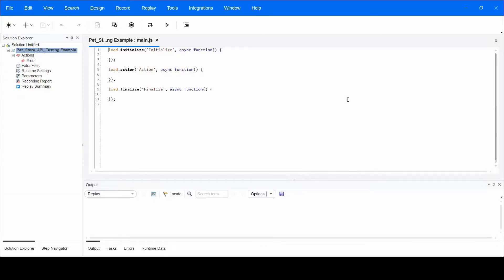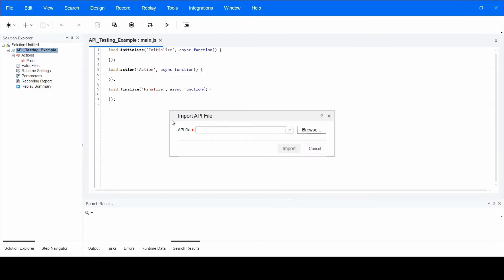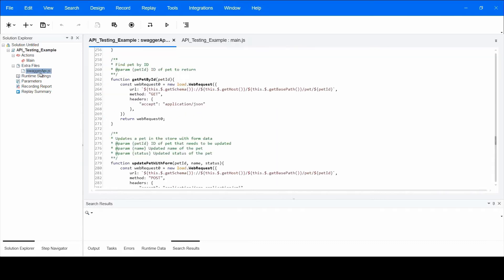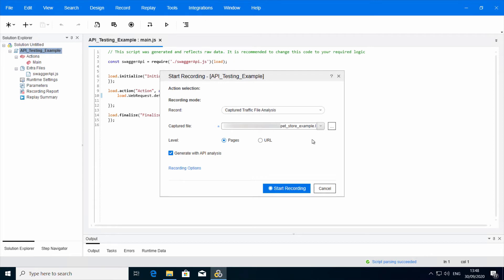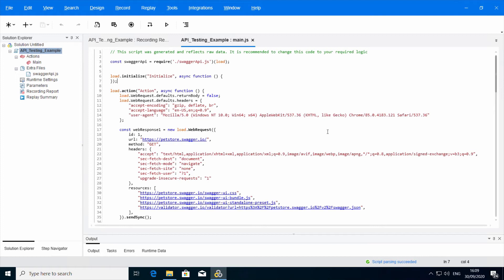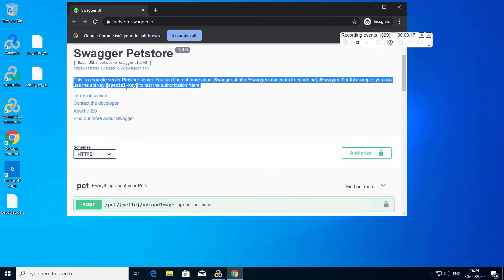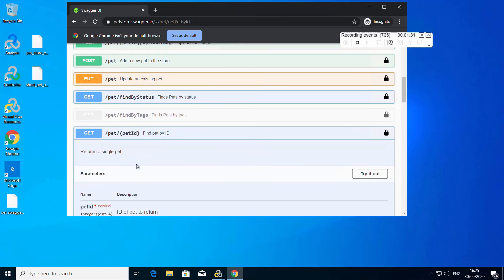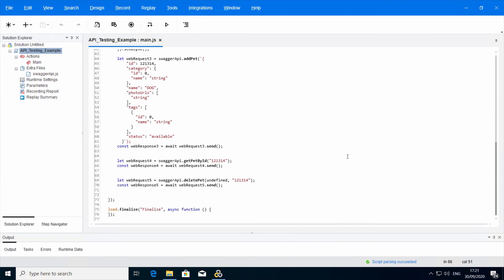API Testing & Devweb Scripts Using LoadRunner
In this LoadRunner tutorial, we provide an example of API testing with DevWeb scripts. Learn how to shorten scripting time using the DevWeb Offline Script Generator to convert Swagger API documentation into JavaScript functions, providing a format that is easy to read and maintain.

Timestamps
00:00 Intro
00:36 Import API files
02:00 Generating a script with API functions
03:12 End to end flow
05:46 Run the script